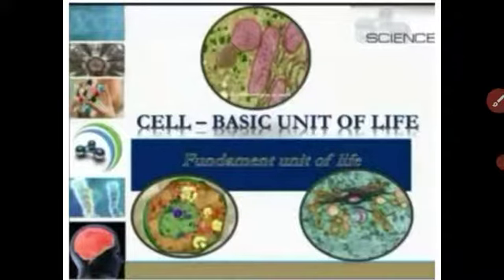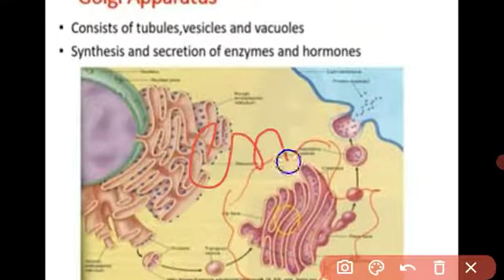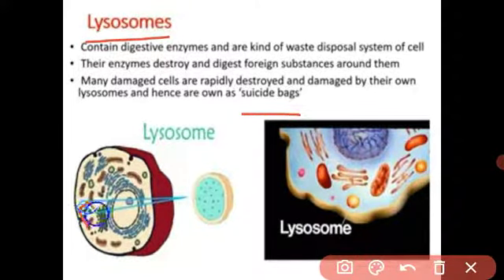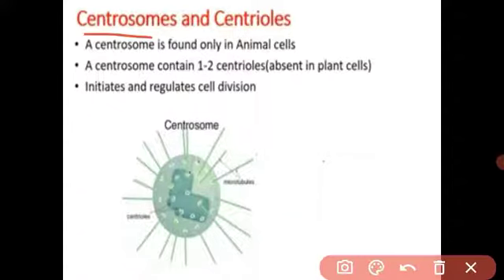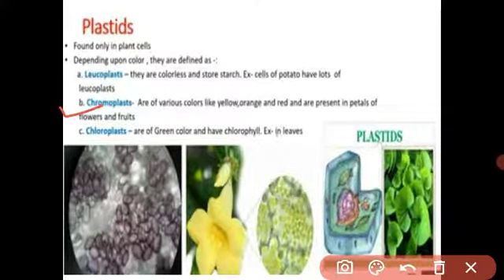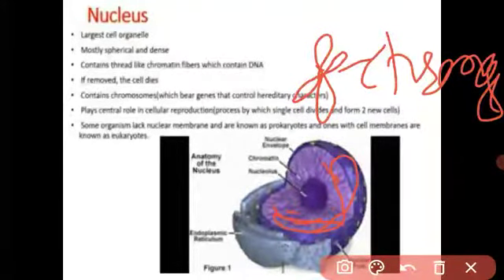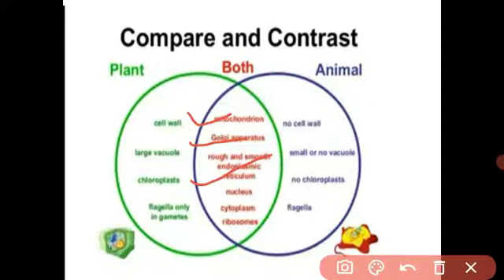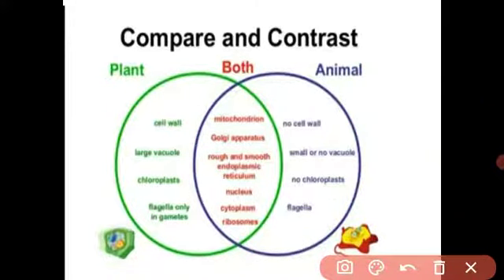Cell-The Basic unit of life